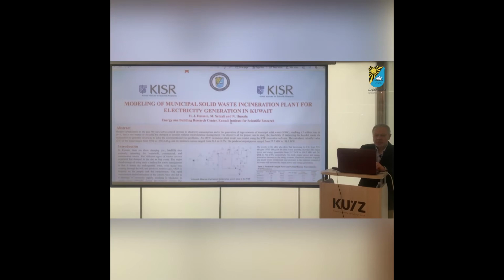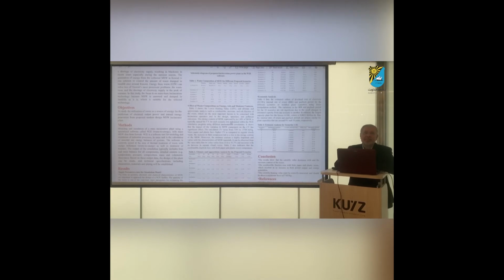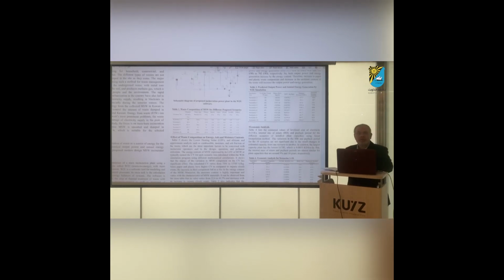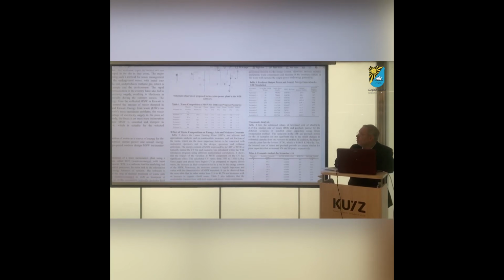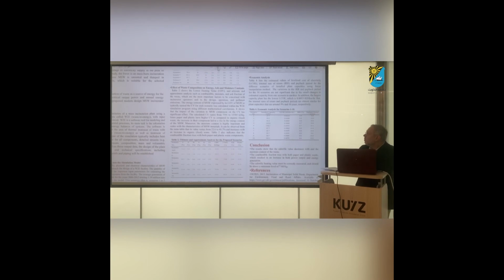Dr Hussain Juma 2 850